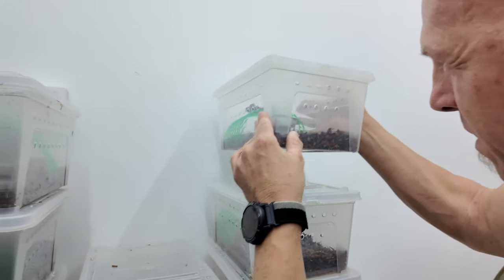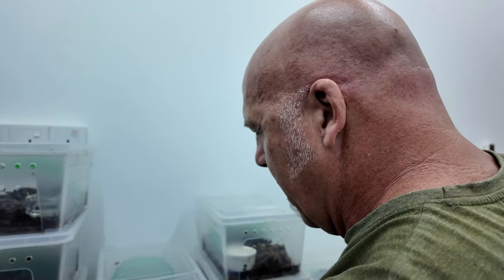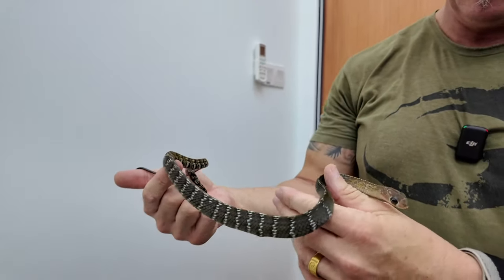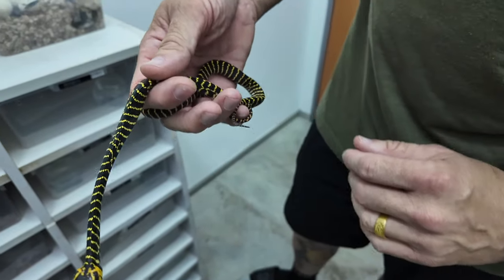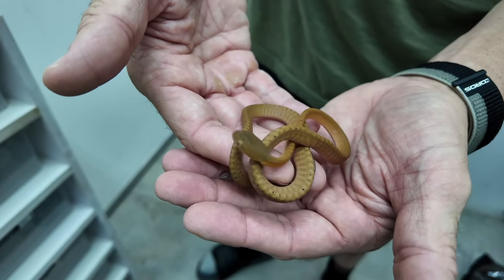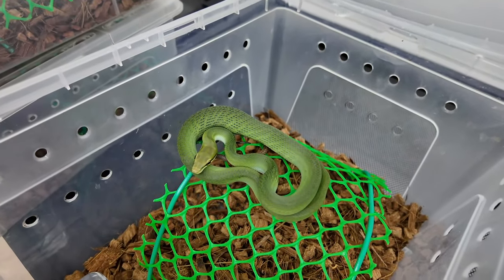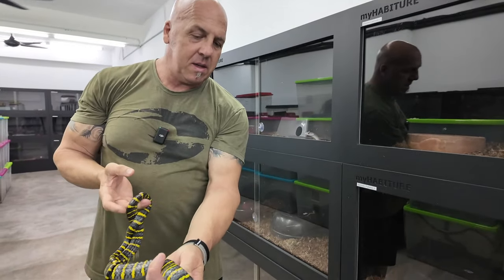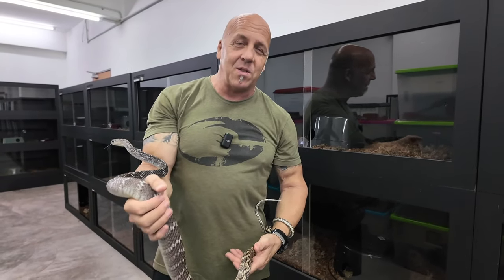AVAILABLE HUNGRY? SNAKES | MALAYSIA FACILITY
If you have something to say, remember that we use this platform to show you what we do.  Talk is cheap, and that includes accusations, so here is yet another video in case you have any questions.  We are back at our facility for a handful of videos created while we were super busy working.  We spent eight days in Kuala Lumpur, Malaysia...very long days taking care of many things.  The facility is continually being upgraded and new animals seem to be coming in on a regular basis.  Happy to be back in the saddle again.  Don't forget to check the website available page for updates.